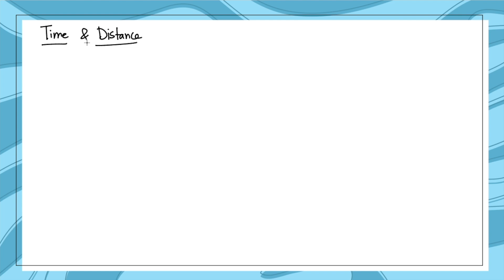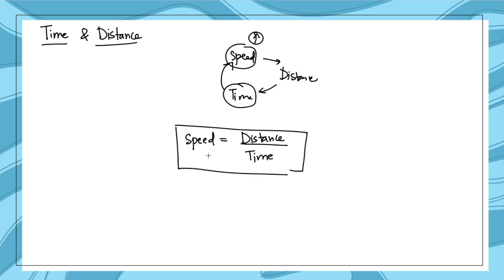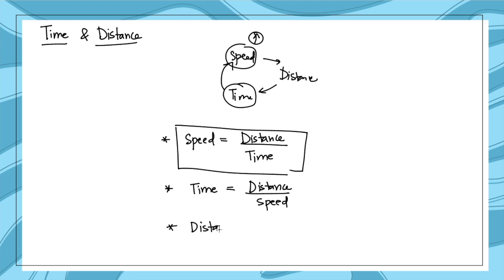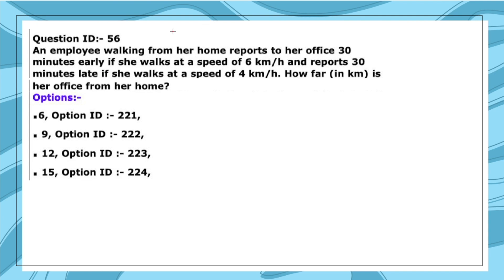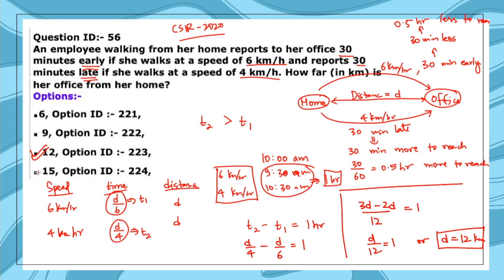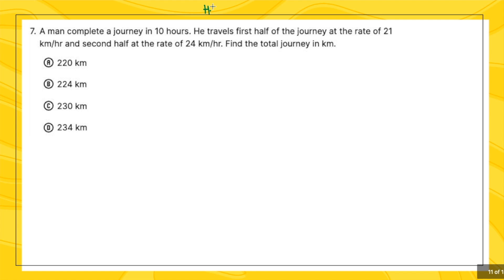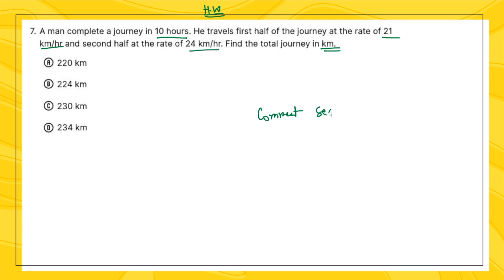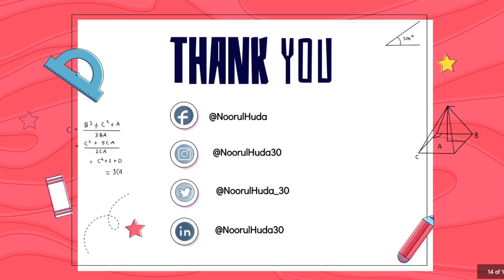Time & Distance | Aptitude for CSIR NET (Part-6) | Basics | All 'Bout Chemistry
The video is a part of Aptitude series for CSIR NET Exam. In this video we have discussed how to solve questions related to time and distance easily and effectively.